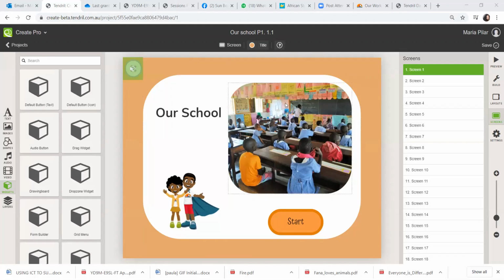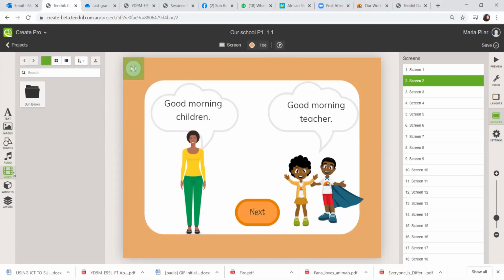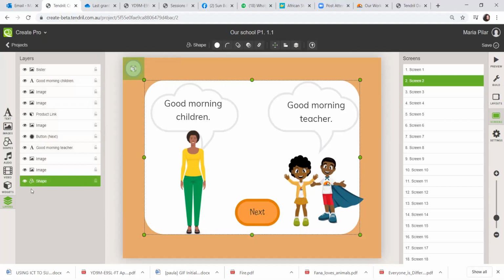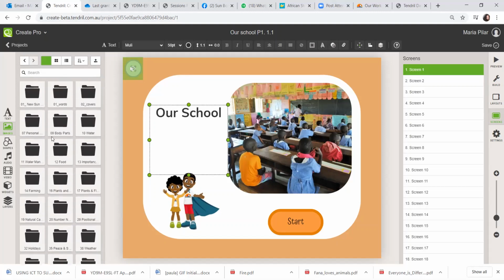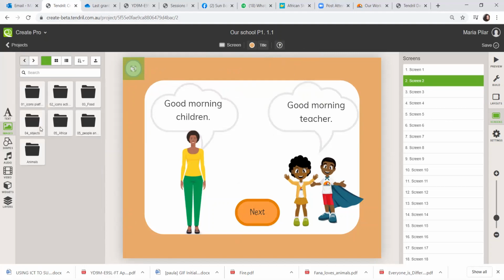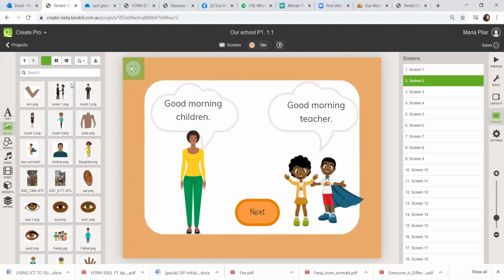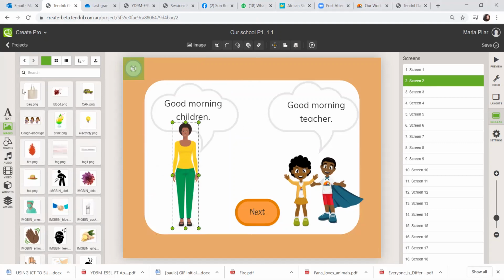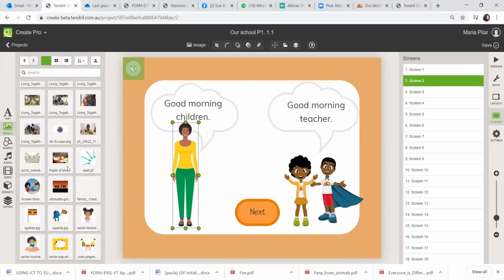Activity creation example 1